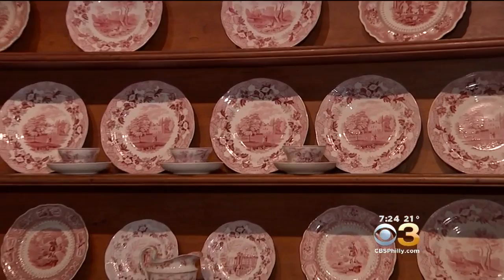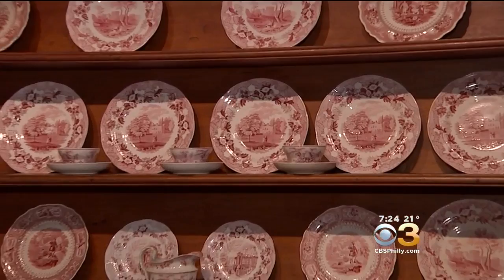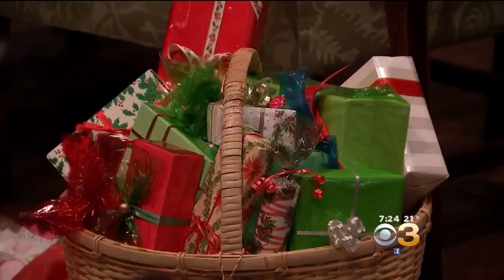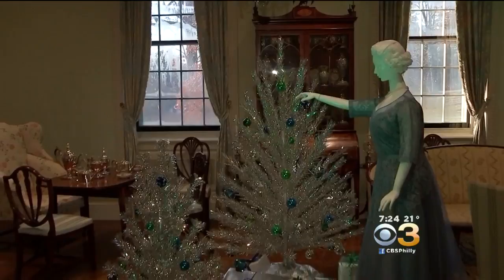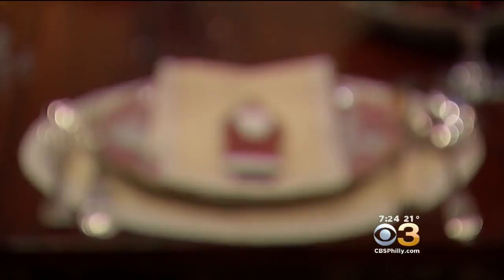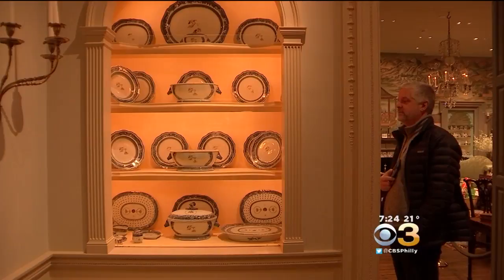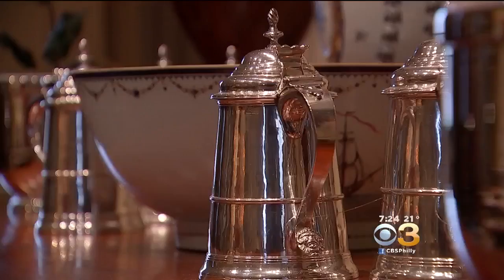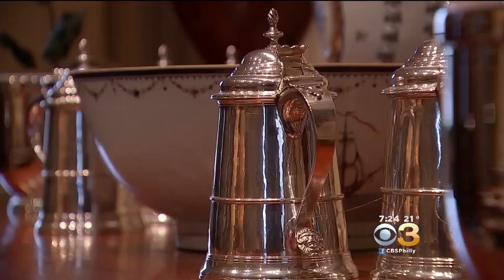Holidayfest - Winter Tour At The Du Pont Home In Delaware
CBS3's Vittoria Woodill reports.